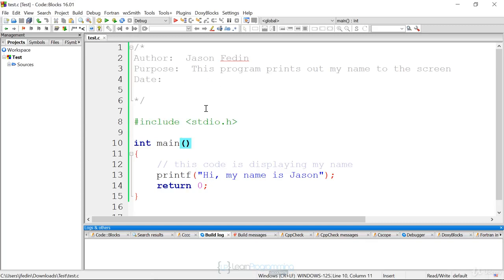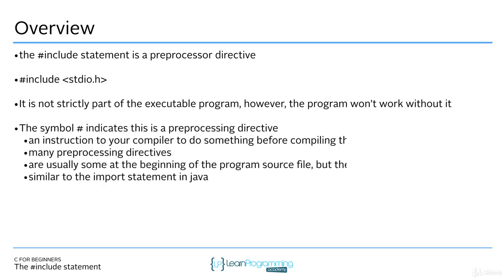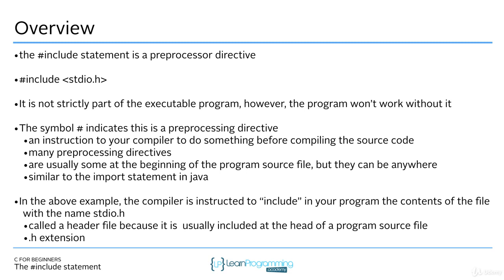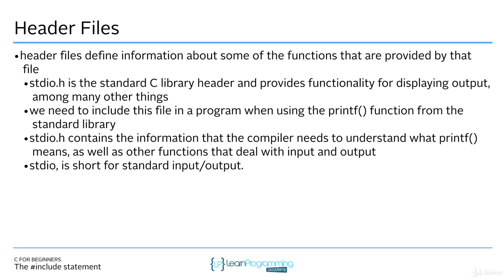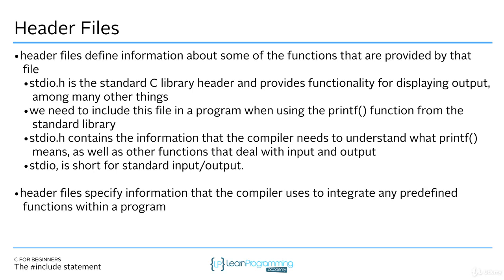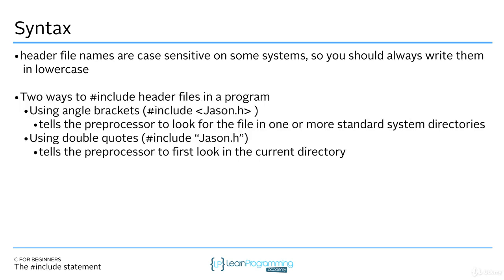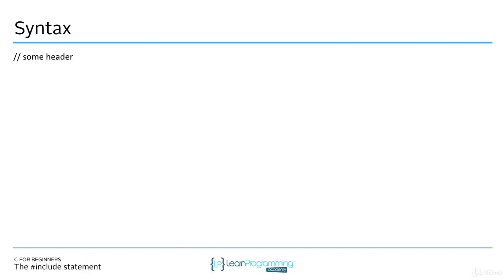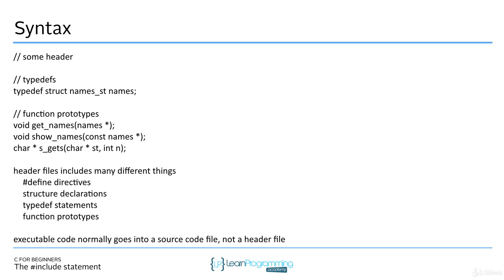(14) include statement (basic concepts)